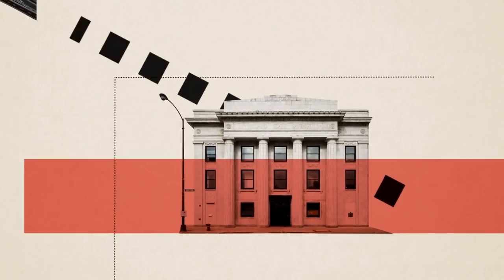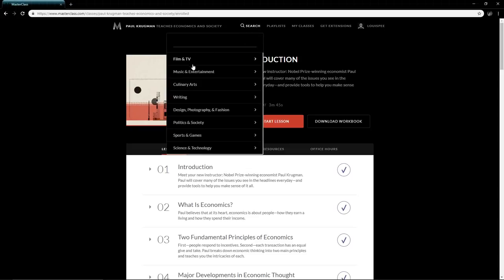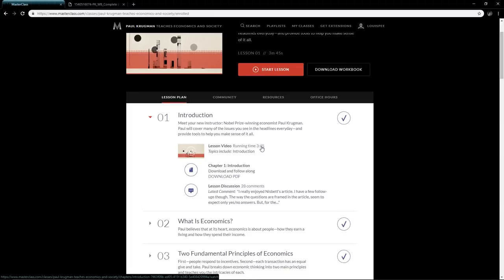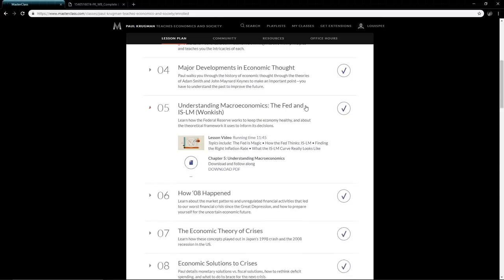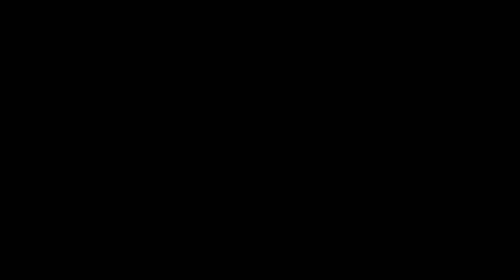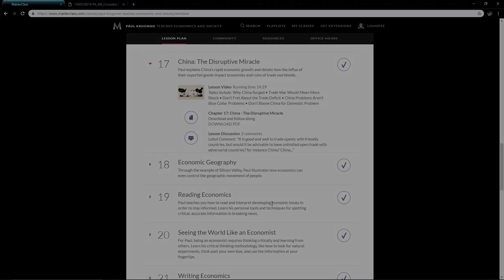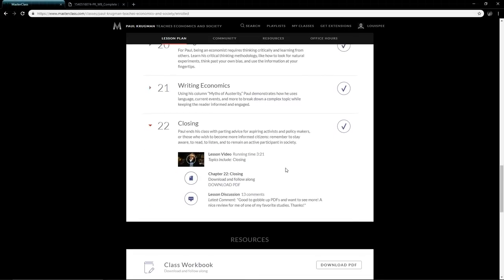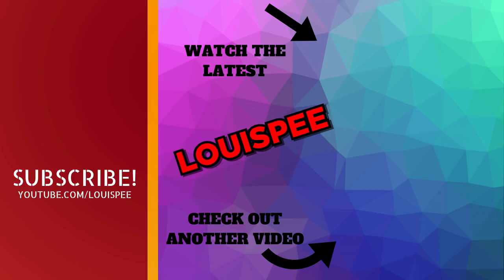Paul Krugman Masterclass Review - Is It Worth the money?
Today we complete a review of Paul Krugman's master class course on economics, finance and society. We discuss each component of the masterclass from the workbook to the lesson plan and go into the curriculum as though you purchased it. We then consider if it's worth it for you based on your interest and existing knowledge in economics and society.

If you're a fan of Paul Krugman's writings from the New York Times, or blog. You may want to support him by getting his masterclass

I personally purchased the all-access masterclass which gives me access to all the present and future classes.